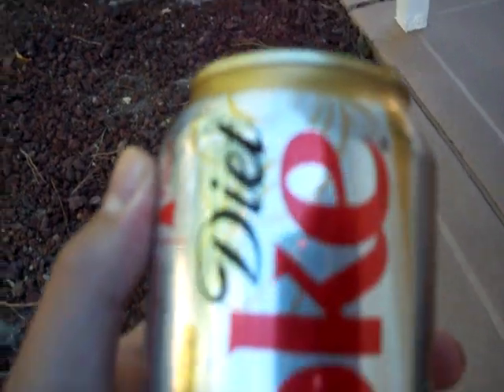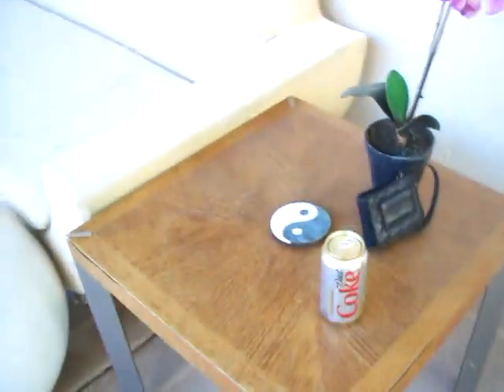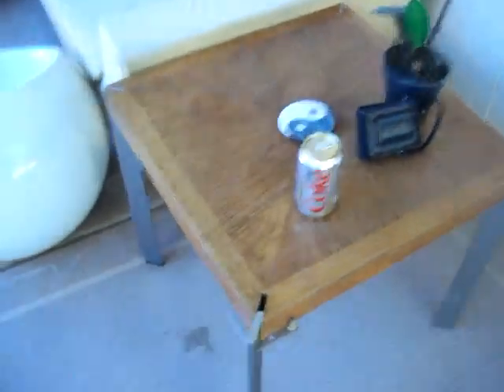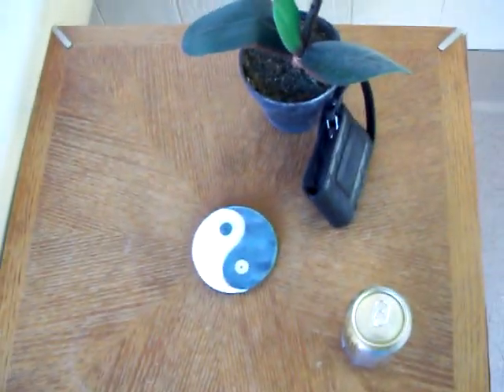How to make a bomb by levelat350 ( Cartoon Version)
I(levelat350) do not have a real bomb to destroy stuff. However,It is just a coke can.Nobody drinks diet coke in my family,so here I am throwing it away. The can does not blow up,it just squirts in this video. You can do what I did,it is very simple.Just shake a can and throw it at a cinderblock wall. The can will explode,I promise. Really,the can will blow up depending how hard you pick up the can,shake the can,throw the can at the wall,and watch it explode (coke).